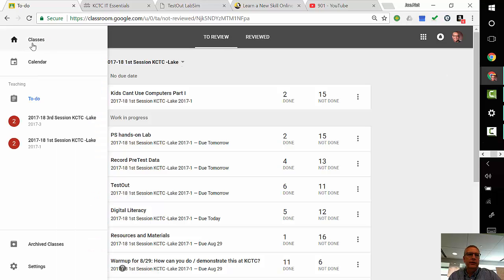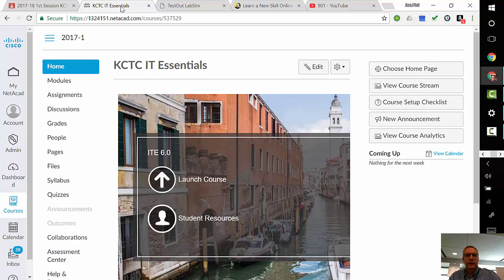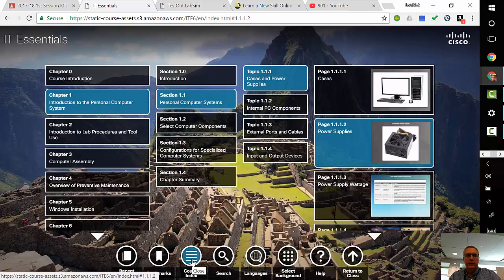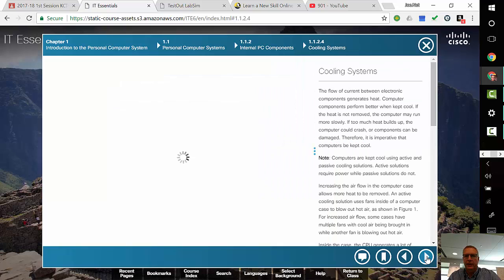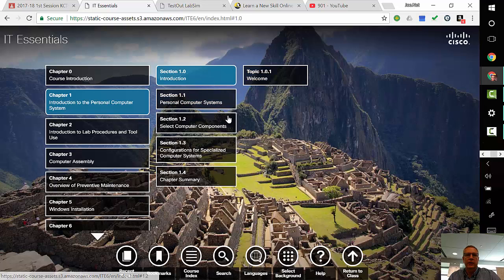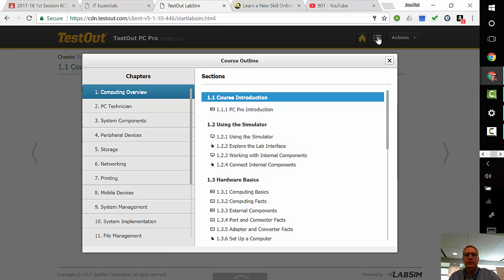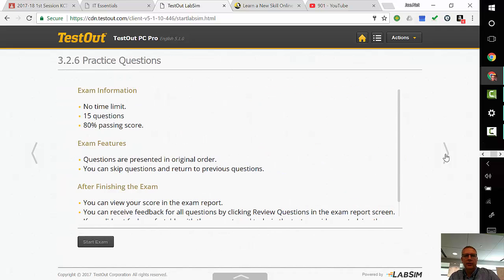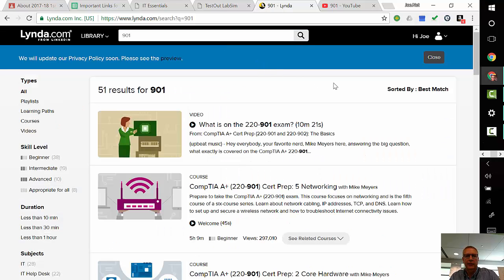getting started google classroom netacad pcpro linda youtube